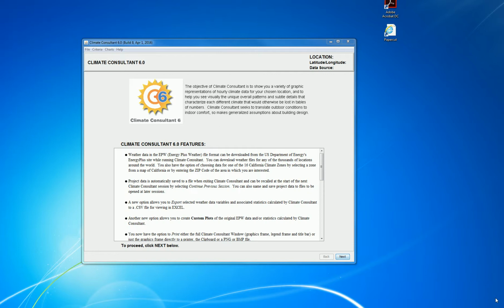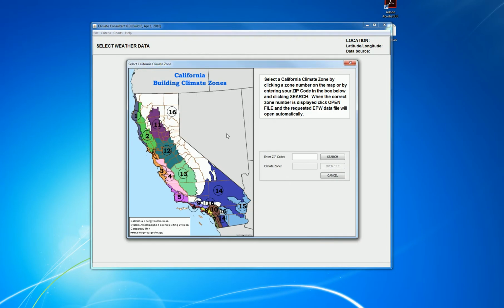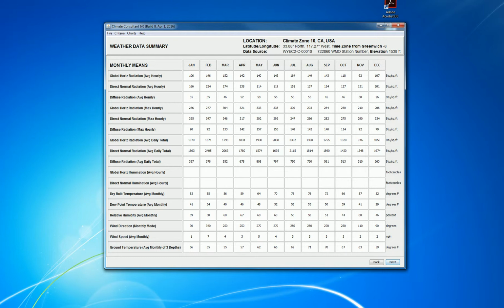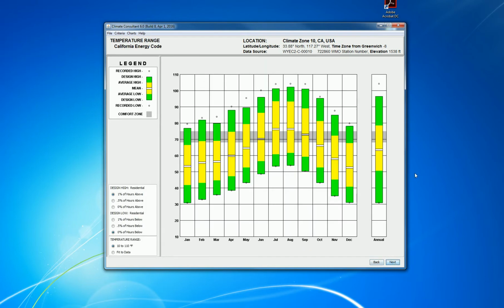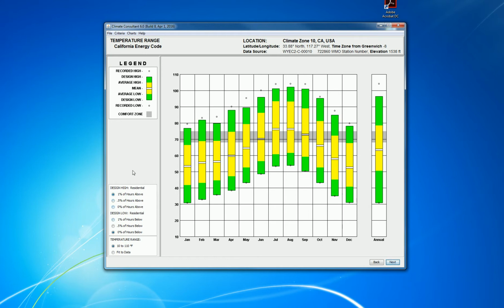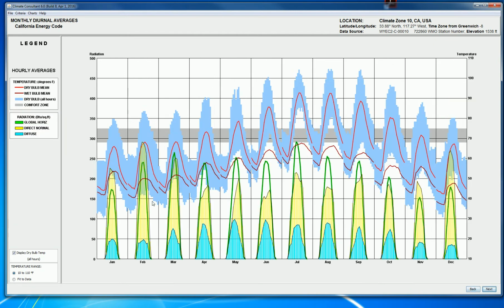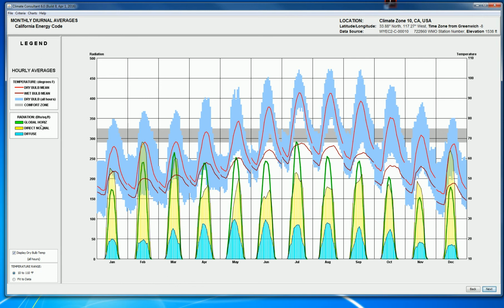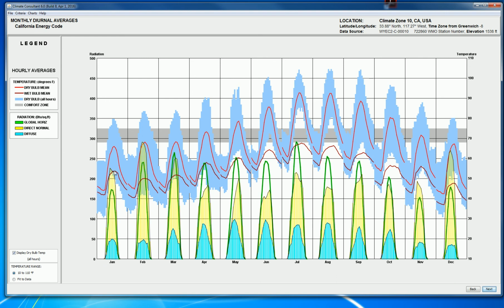arch202 w5d1 03 design w climate climate consultant